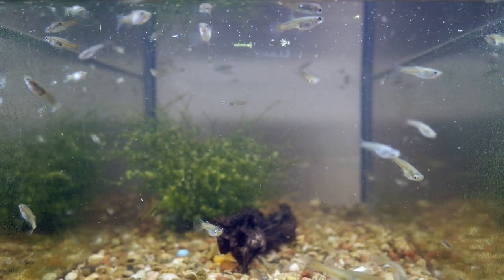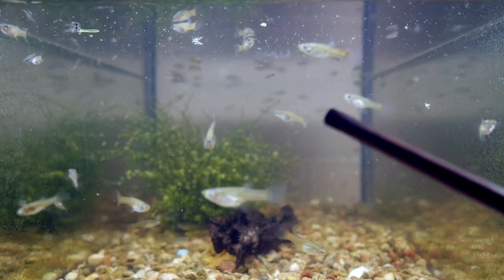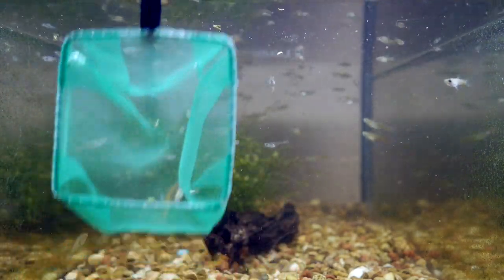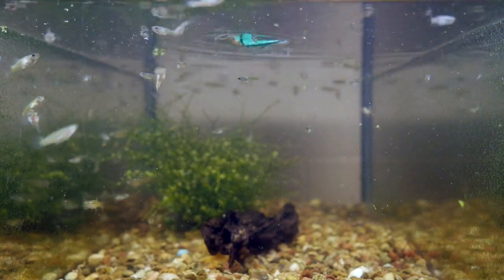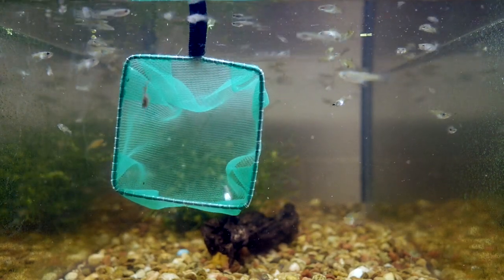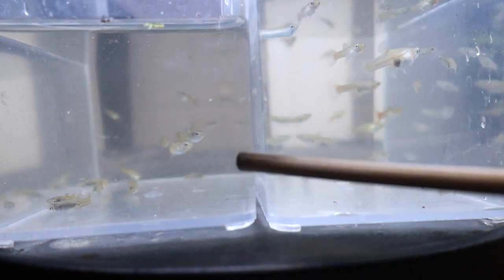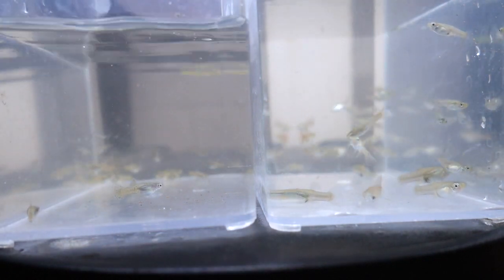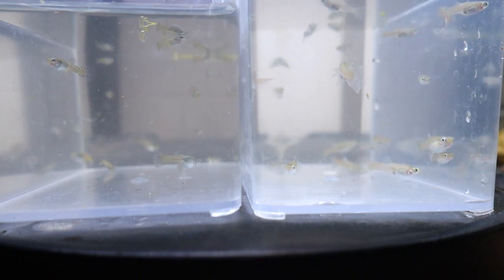Sexing Guppy Fry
Let's talk about separating guppy fry.  How to do it, when to do it, etc.